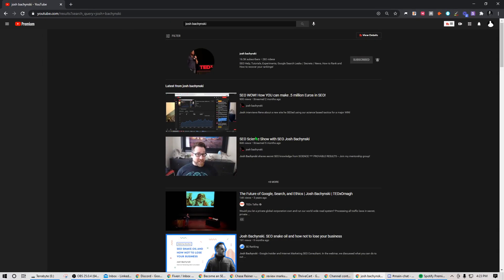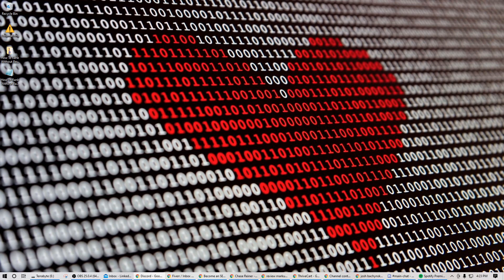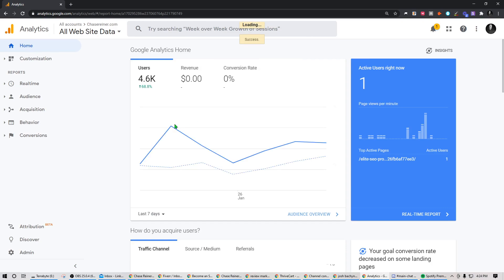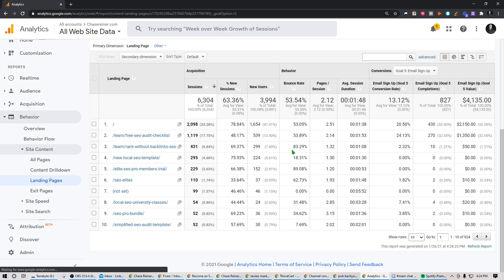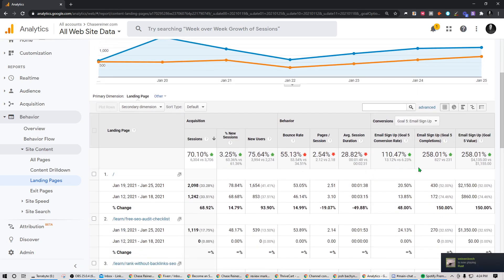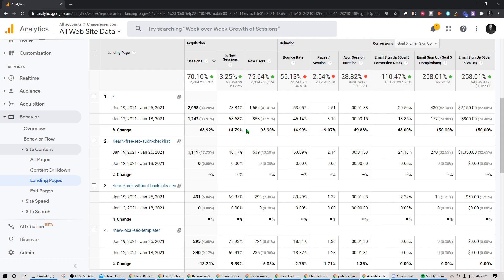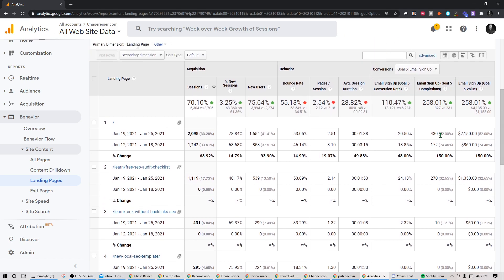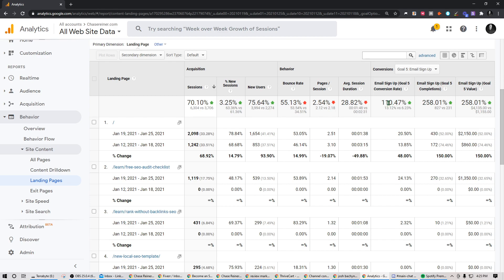What is GuesSEO?